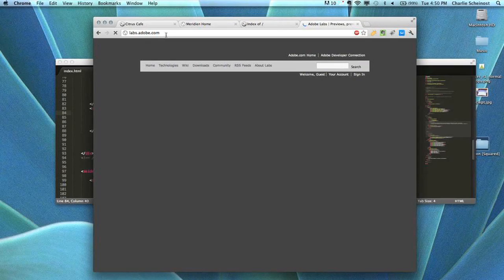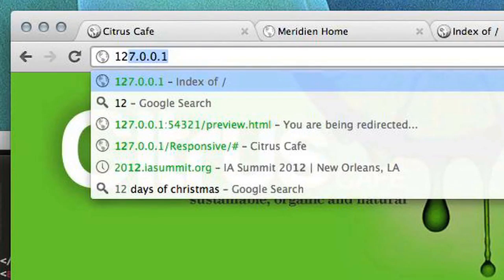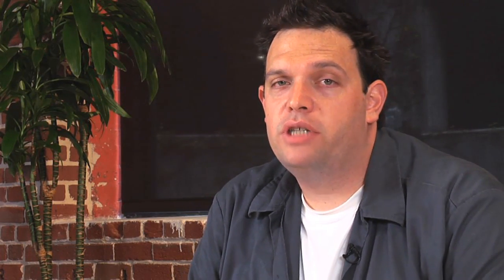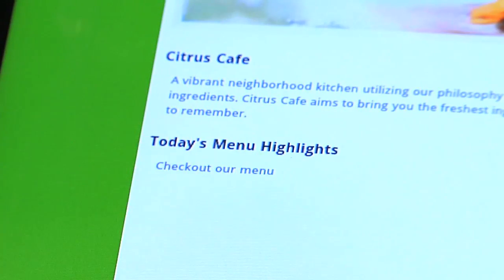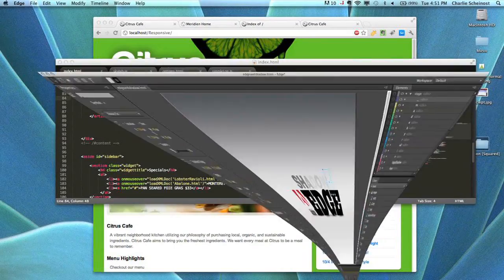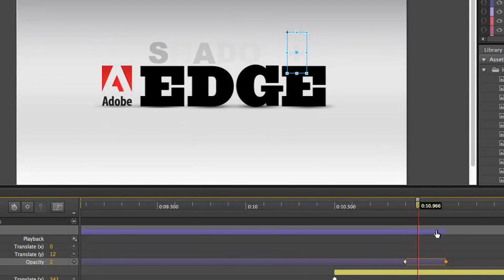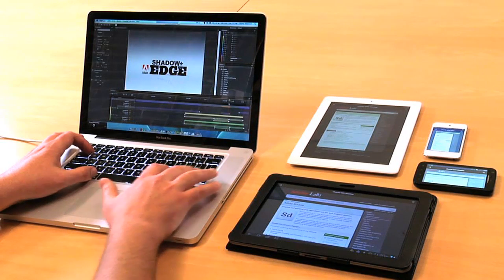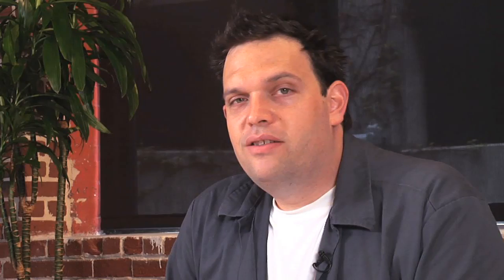ADC Presents - Localhost and Adobe Edge Integration in Adobe Shadow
Adobe Senior Computer Scientist Charlie Scheinost demos three new features in Adobe Shadow: keeping devices in sync when using localhost, using pull to refresh to ensure cleared caches on all devices, and Adobe Edge integration.